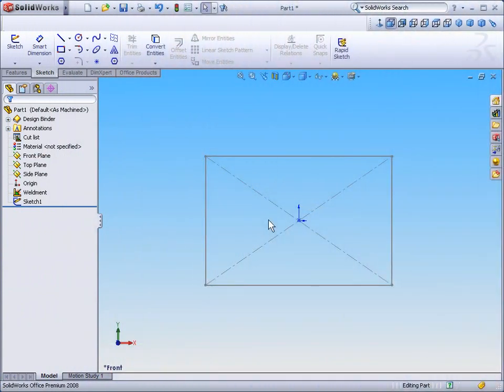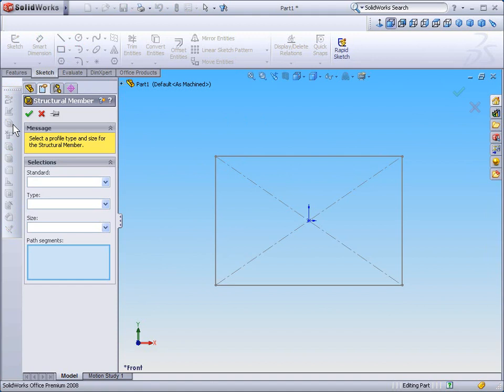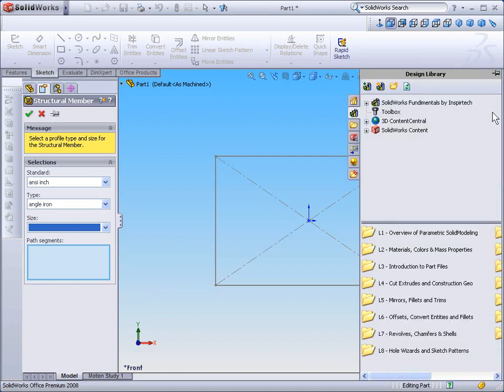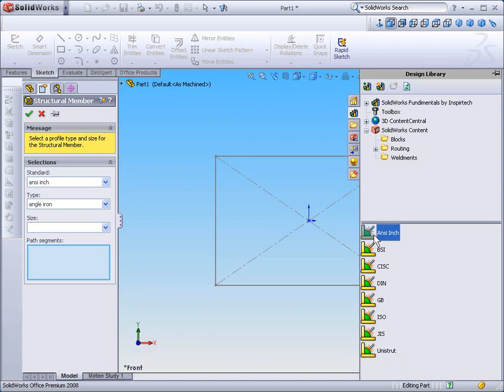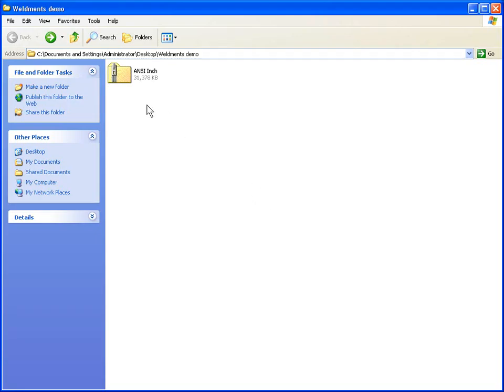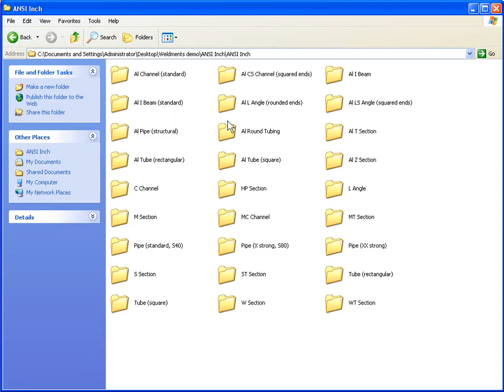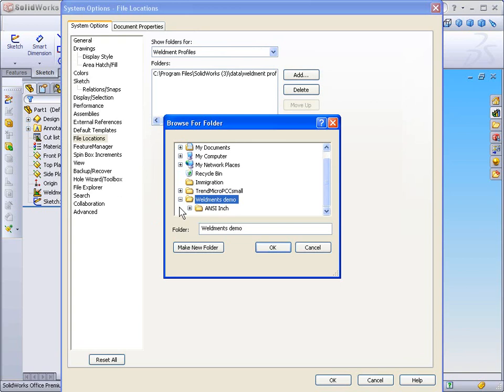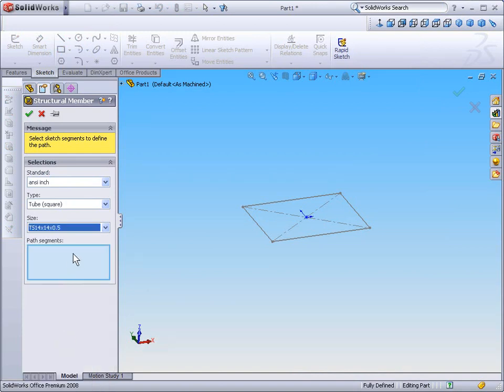SolidWorks Tips - Unleashing Weldments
In this video I will demonstrate how to use all of the Toolbox profiles as weldment profiles.  It will take less than 10 minutes complete and save you HOURS of time.  This tip can also be applied to adding routing profiles.

Please, spread the word:  "inspirtech offers great SolidWorks tutorials"